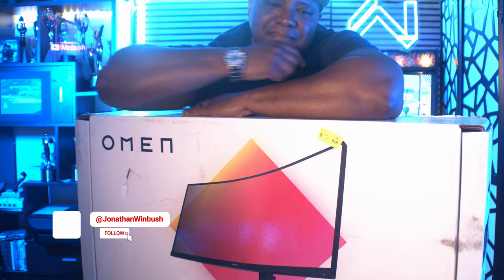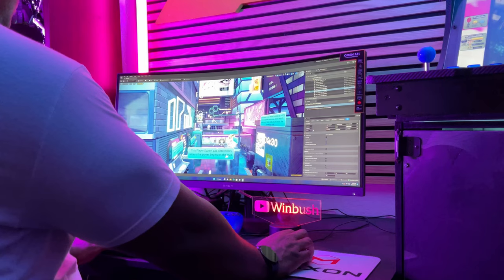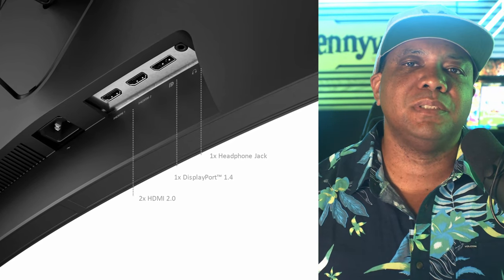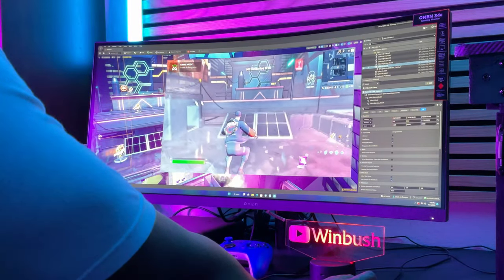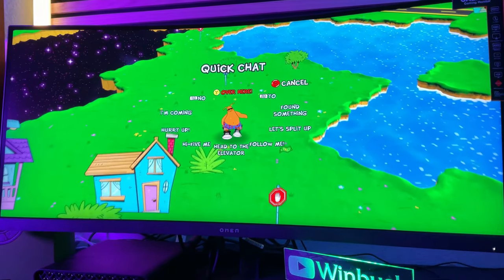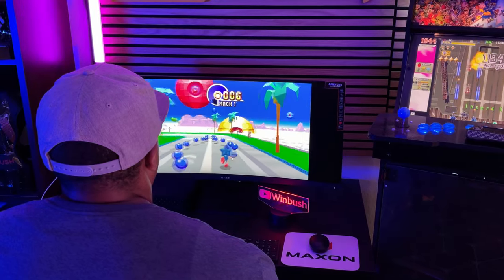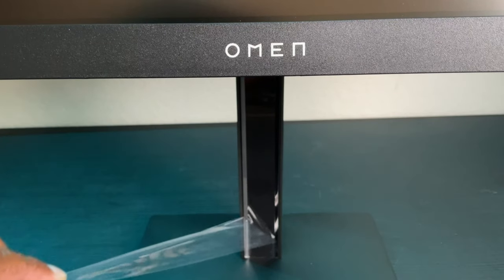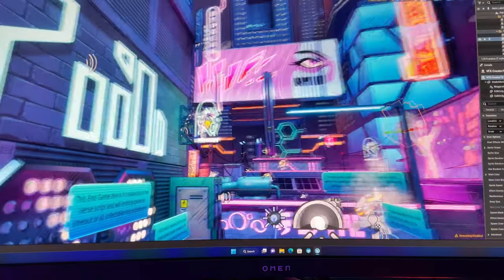HP Omen 34c Unboxing and Review: A Curved 165Hz Beast with HDR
In this video, I unbox and review the HP Omen 34c, a 34-inch curved gaming monitor with WQHD resolution, 165Hz refresh rate, HDR, and AMD FreeSync Premium technology. This monitor is designed to deliver a fully immersive gaming experience with its 1500R curvature, wide color gamut, and integrated speakers. I test the monitor’s performance, features, and design, and share my honest opinion on its pros and cons. Is the HP Omen 34c worth buying? Watch the video to find out!